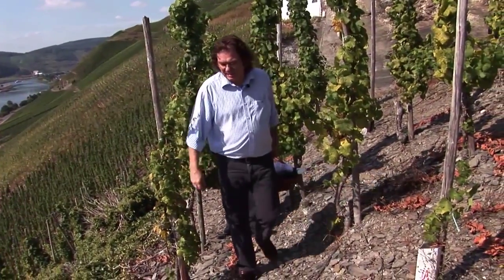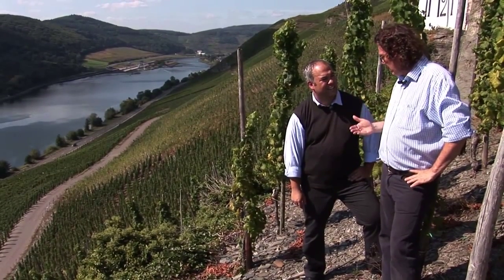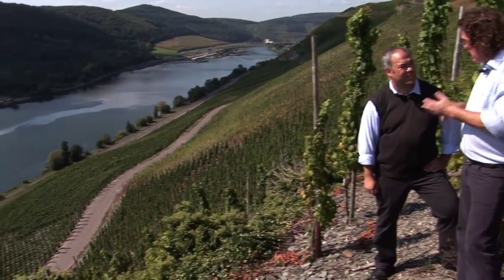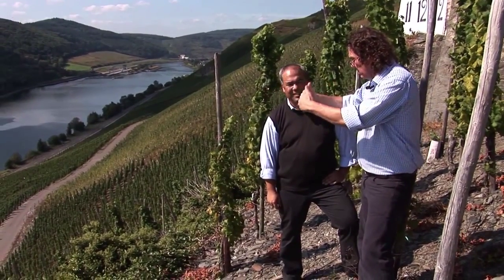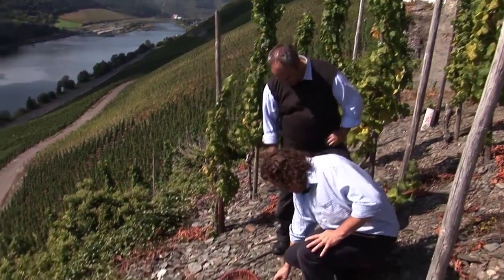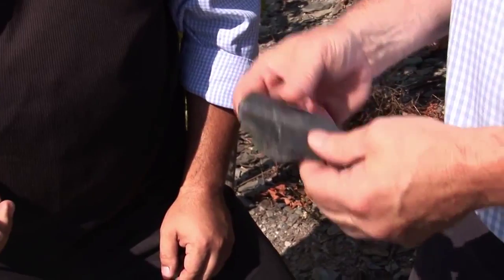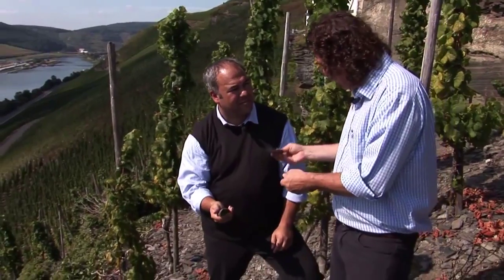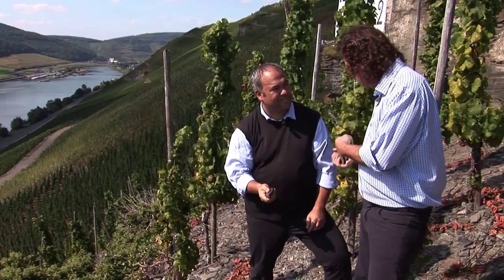S2_P2.1 - Dr. Loosen Wehlener Sonnenuhr Vineyard